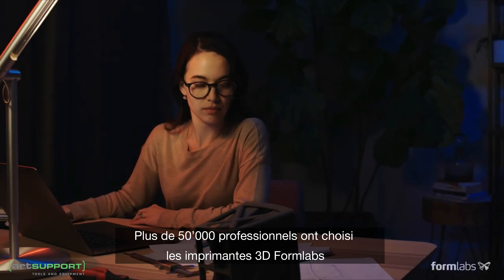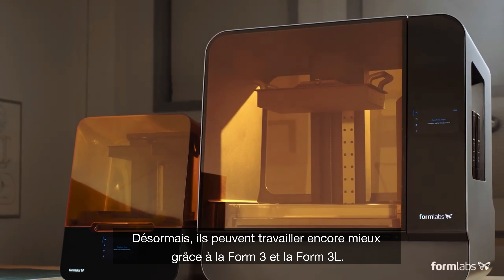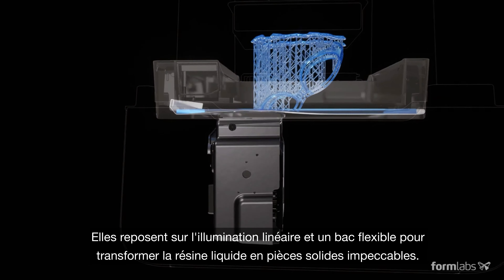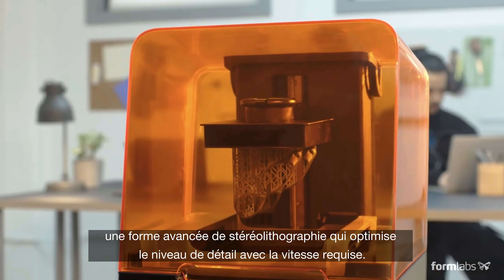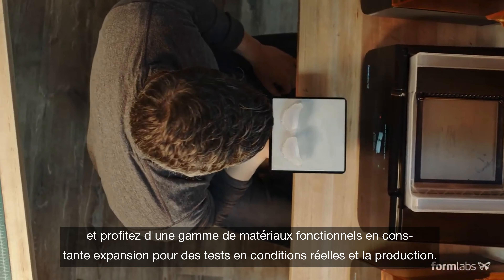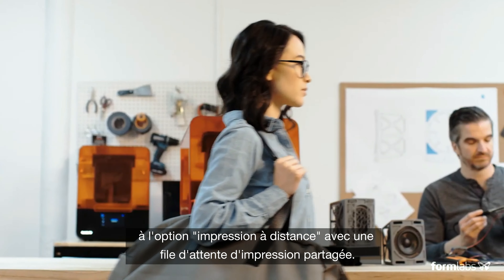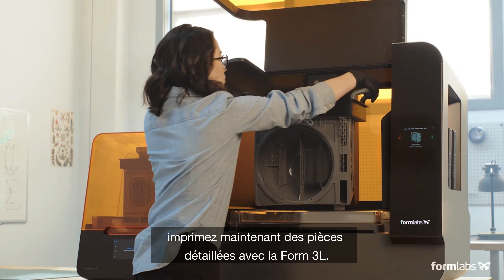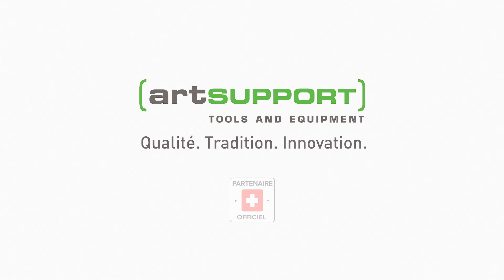Formlabs Form 3 - Des impressions impeccables, à chaque fois.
La Form 3 - la nouvelle imprimante 3D Formlabs qui vous aidera à entrer dans une nouvelle ère d'impression 3D industrielle. En savoir plus